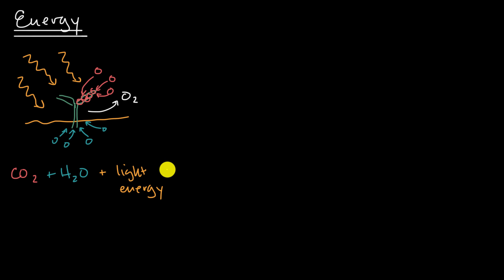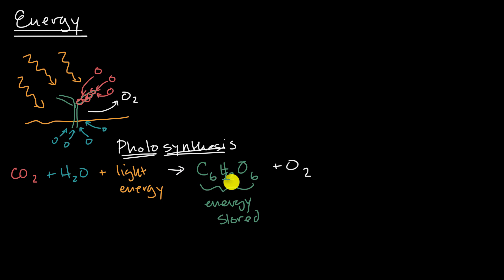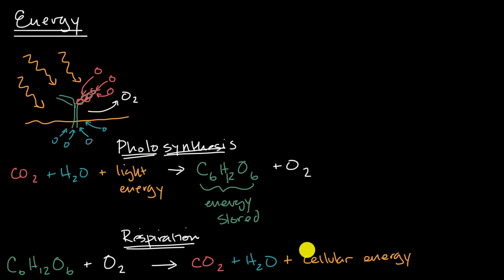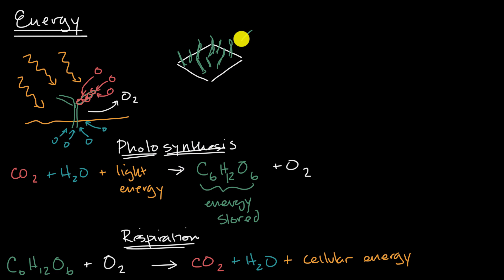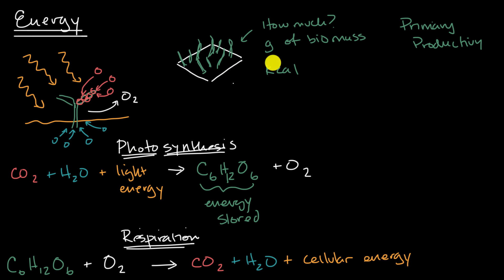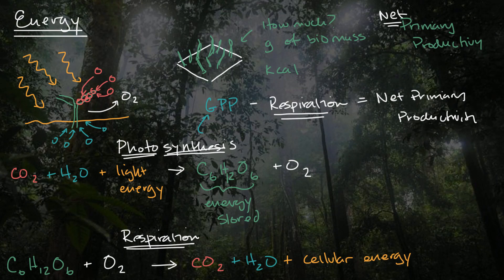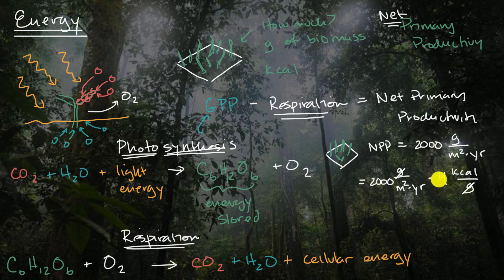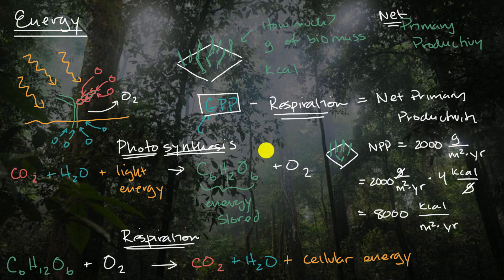Primary productivity in ecosystems| Matter and Energy Flow| AP Environmental Science| Khan Academy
Primary productivity is the rate at which solar energy (sunlight) is converted into organic compounds via photosynthesis over a unit of time. Net primary productivity is the rate of energy storage by photosynthesizers in a given area, after subtracting the energy lost to respiration.